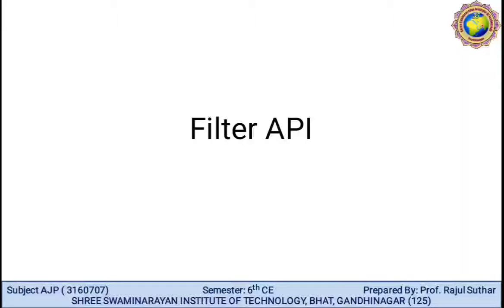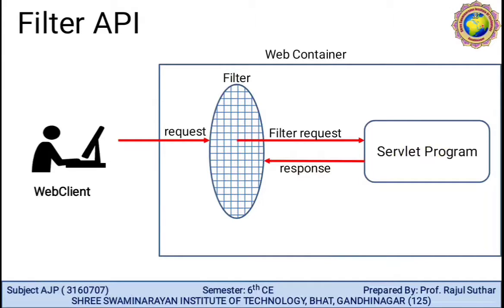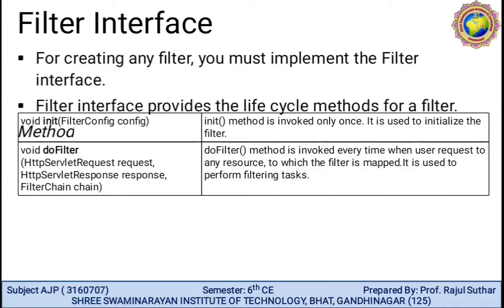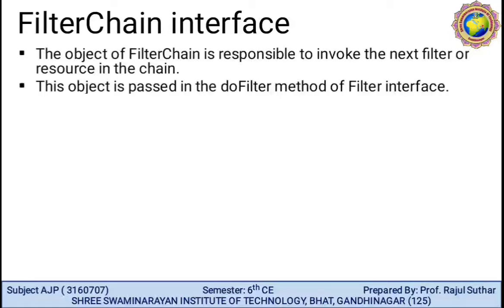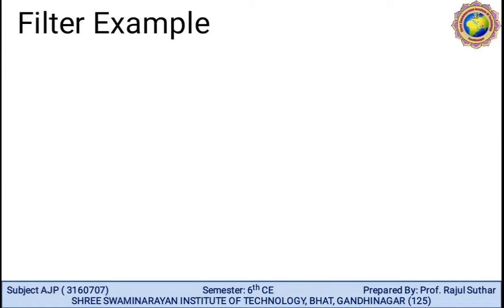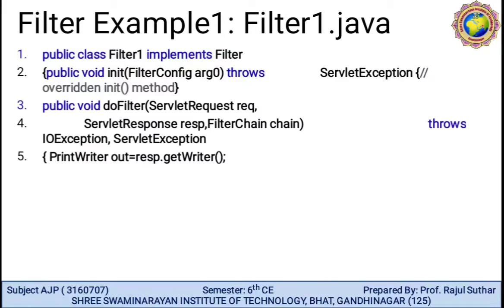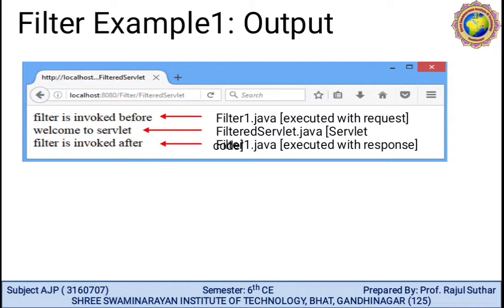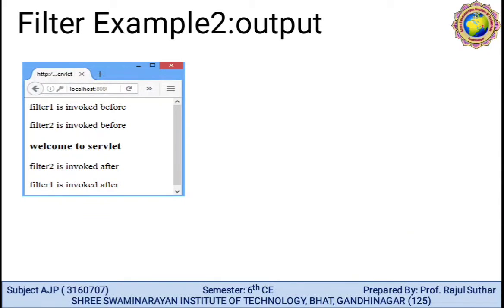25 AJP UNIT 3 L9 PROF RAJUL SUTHAR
Cookies & Its Method